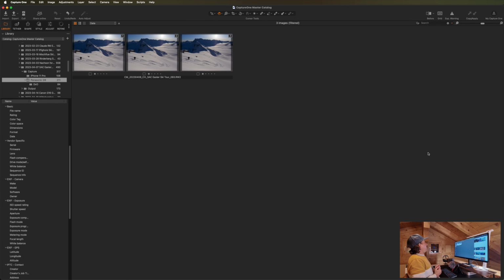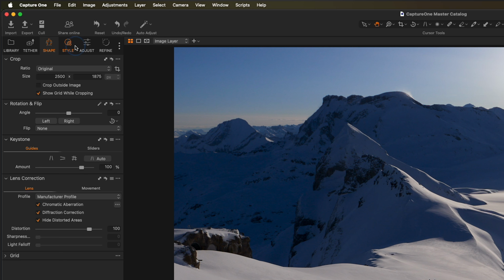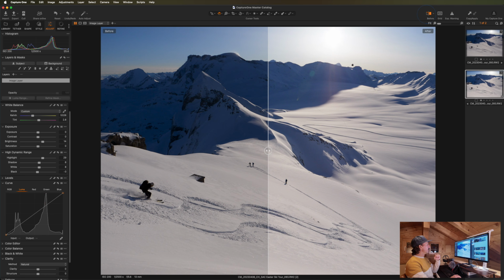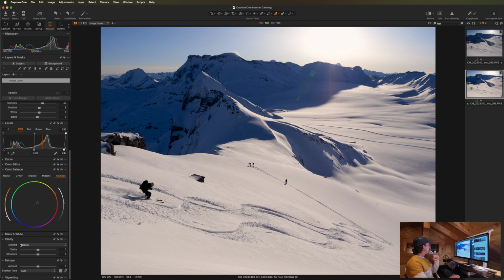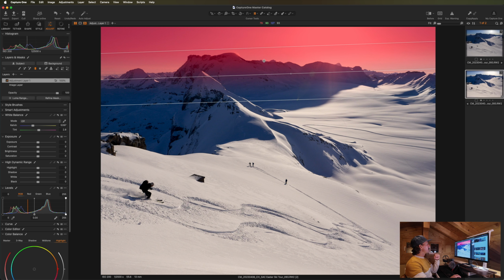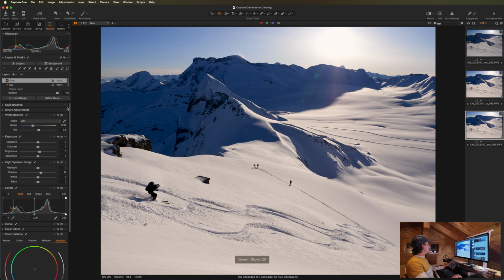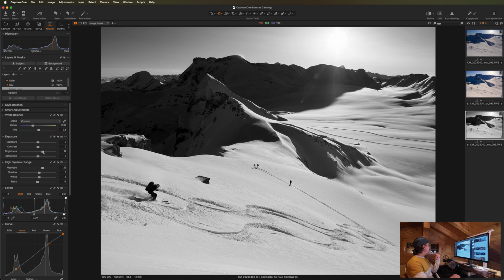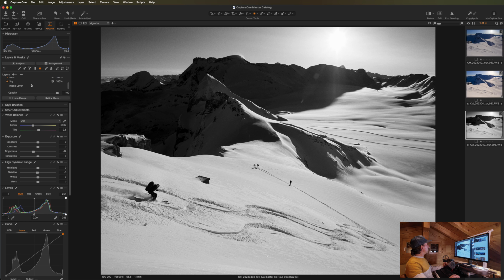This Snow Photo Needed More Than Just Exposure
Editing snow in Capture One Pro is tricky. See how I balance highlights and shadows for a clean alpine look.

This is Episode #19 of The Weekly Edit, a series in which I take one photograph and edit it from start to finish in a different application each episode - sharing what I learn rather than pretending there is one correct workflow.

Snow photography is deceptively difficult to edit. You have to maintain detail in the brightest highlights while ensuring the shadows do not fall flat. In this episode, I take a raw file from a ski tour in the Swiss Alps into Capture One Pro to build a restrained colour edit. I walk through my process of adjusting white balance, using the colour editor to target specific shadow tones, and applying local masks to balance the exposure between the sky and the foreground.

Once the colour version is complete, I demonstrate how to convert the same image for black and white photography. Using the dedicated monochrome module and tone curve adjustments, we can create a much more dramatic result that emphasises the texture of the snow. Whether you are working on landscape photography or just want to refine your photo editing workflow, this session covers the practical adjustments that make a difference in your final output.

Let's go!

CHAPTERS
00:00 – Intro
01:07 – The Photograph & Location
01:18 – Why I Use Micro Four Thirds in the Mountains
03:13 – The Ski Tour
03:48 – Envisioning the Edit
05:28 – Colour Edit Begins
07:14 – Basic Adjustments
10:07 – Building Contrast with Levels
11:59 – Colour Grading
13:18 – Clarity & Structure
14:31 – Sharpening & Noise Reduction
16:07 – Adjusting the Sky with Layers
17:28 – Local Adjustments
18:36 – Cropping & Composition
19:25 – Colour Edit Finished
19:55 – Clone vs New Variants in Capture One
20:10 – Black & White Edit Begins
21:10 – Converting to Black & White
21:57 – Contrast with Colour Channels
22:50 – Tone Curve
23:46 – Adding Grain
26:02 – Finishing with a Vignette
27:44 – Final Results

IMAGE DETAILS
- Panasonic Lumix G9 + Leica DG Vario-Elmarit 12–60mm f/2.8–4
- 1/2500 sec, f/5.6, ISO 200, handheld